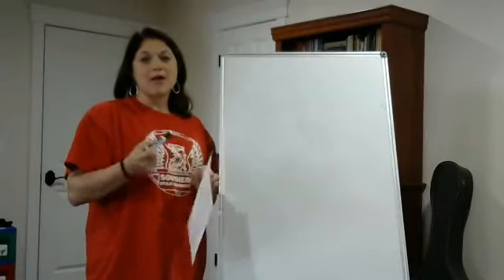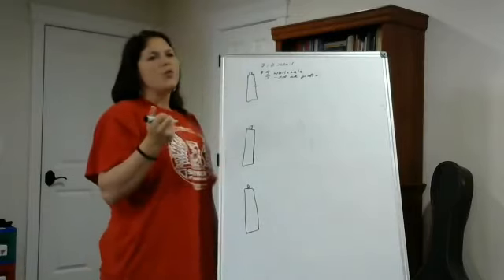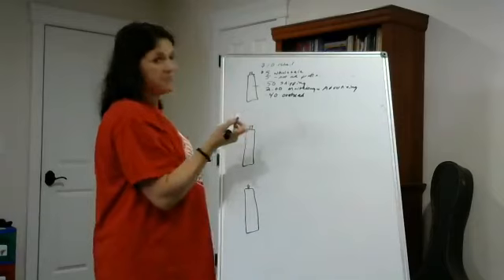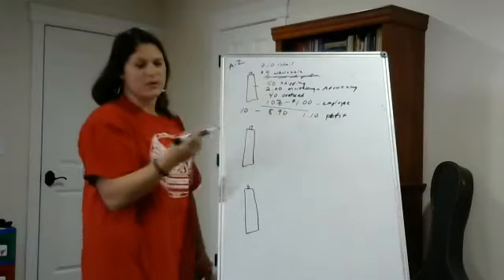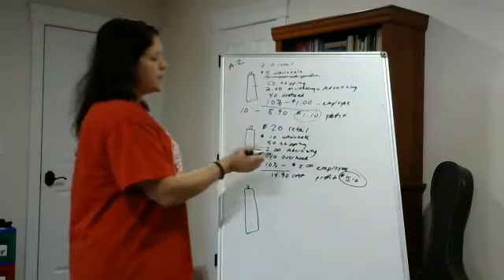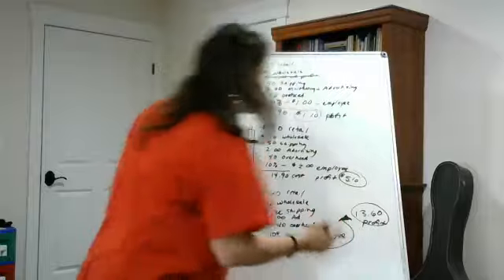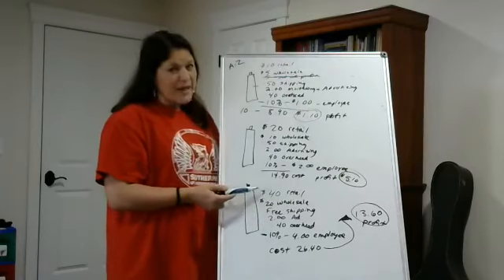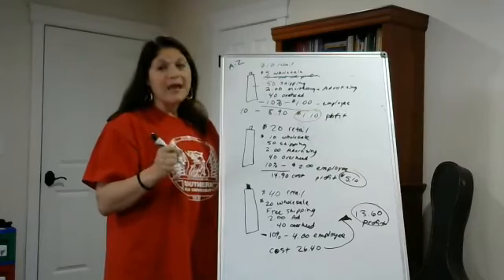How much do you make on selling a bottle of shampoo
Hairdressers and Salon Owners know how to calculate all the costs involved in selling Products and figure out what your real profit is.
Here are my favorite gut health products to start with to add to the Salon products you already have.